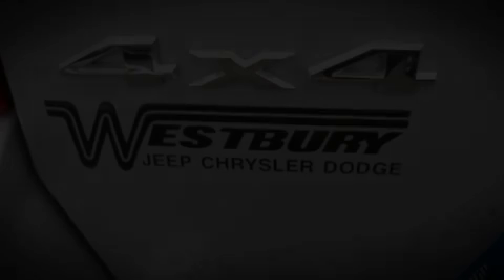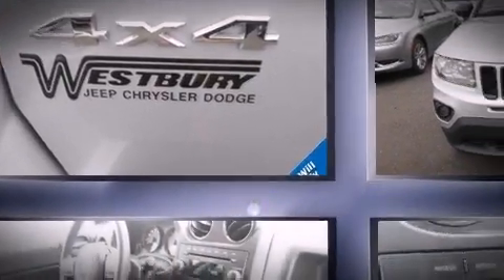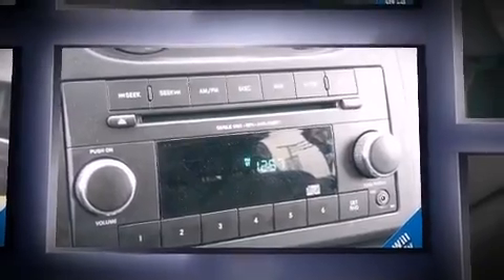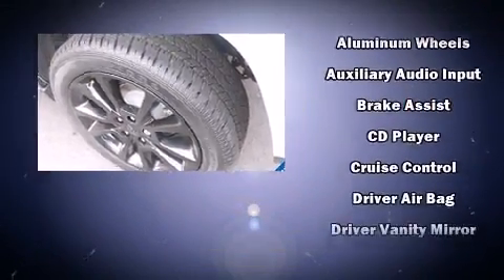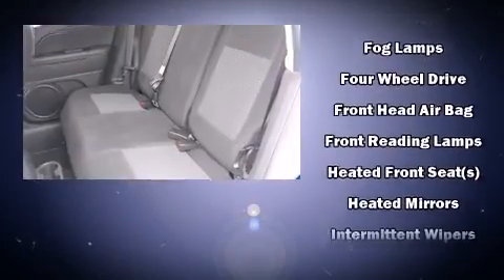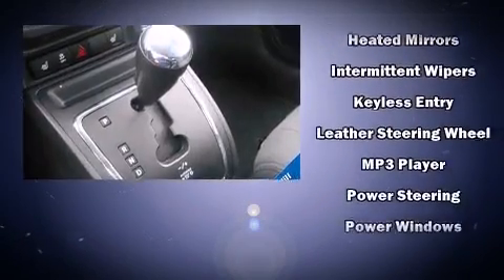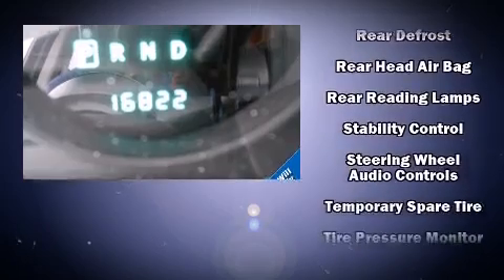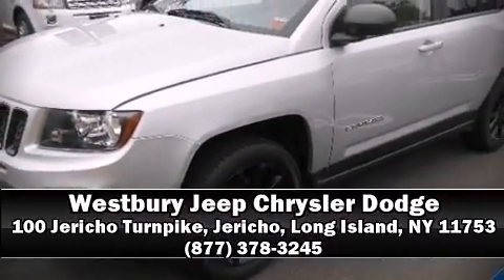2013 Jeep Compass Latitude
Take command of the road in the 2013 Jeep Compass. With less than 20,000 miles on the odometer, this 4 door sport utility vehicle prioritizes comfort, safety and convenience. Smooth gearshifts are achieved thanks to the 2.4 liter 4 cylinder engine, providing a spirited, yet composed ride and drive. Four wheel drive allows you to go places you've only imagined. All of the premium features expected of a Jeep are offered, including: a rear window wiper, heated seats, heated door mirrors, remote keyless entry, cruise control, a roof rack, and 1-touch window functionality. Jeep ensures the safety and security of its passengers with equipment such as: dual front impact airbags, head curtain airbags, traction control, brake assist, anti-whiplash front head restraints, ignition disabling, and 4 wheel disc brakes with ABS. For added security, dynamic Stability Control supplements the drivetrain. Our team is professional, and we offer a no-pressure environment. They'll work with you to find the right vehicle at a price you can afford. We are here to help you.